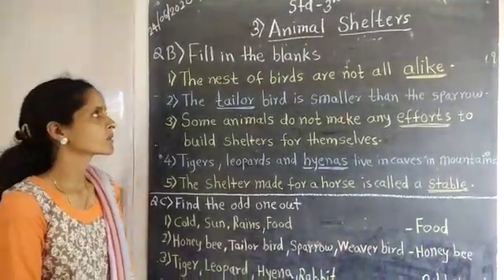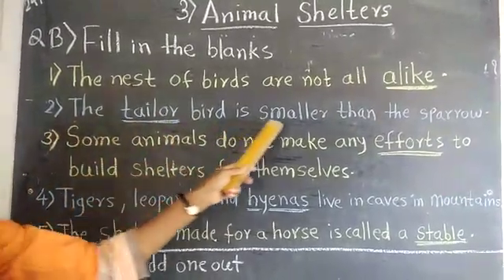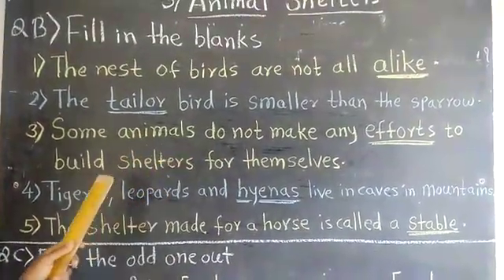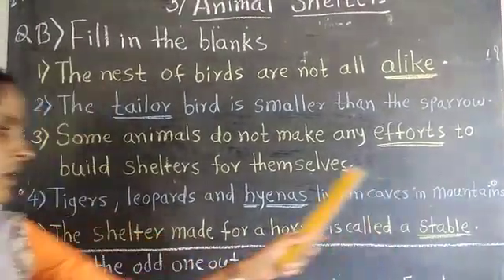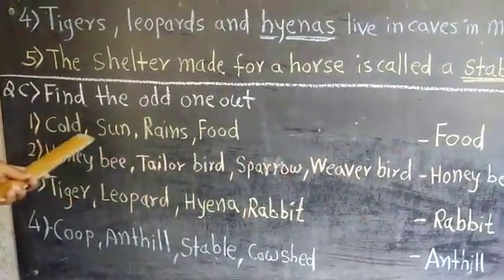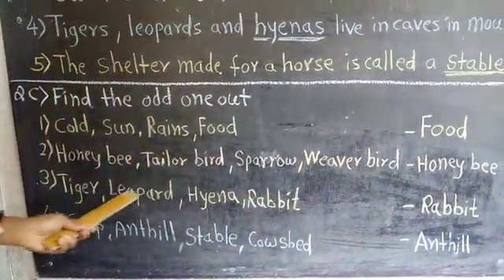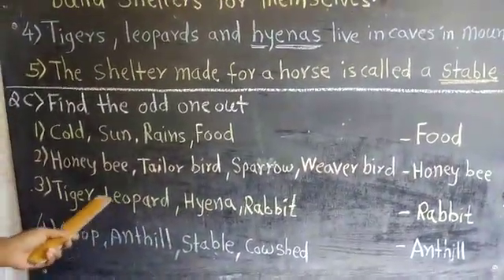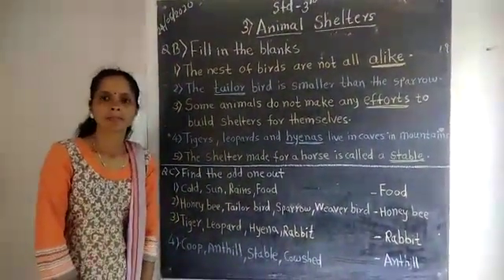Evs,animal shelter fill in the blanks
Std 3 evs